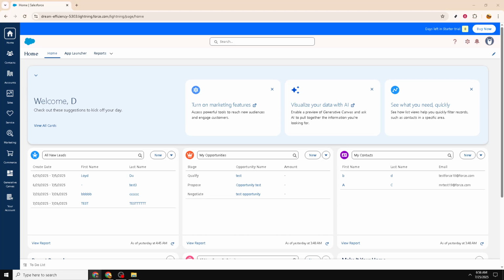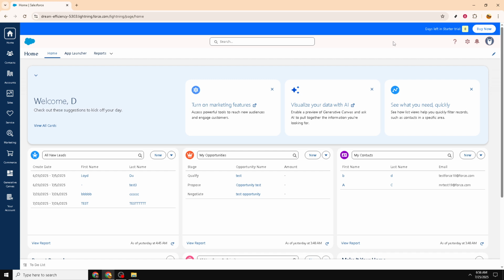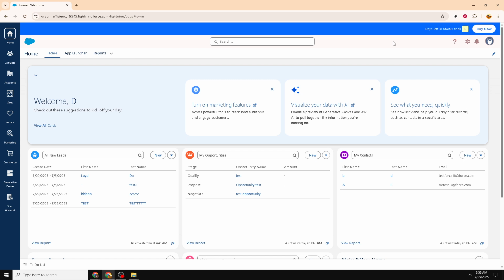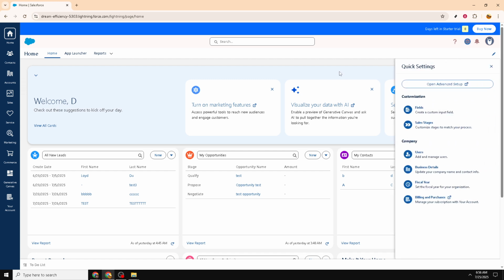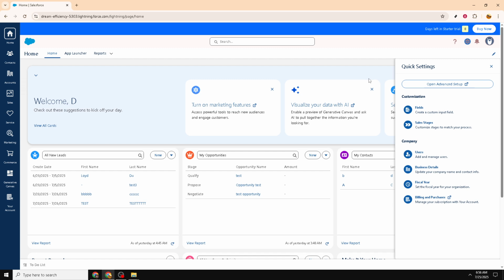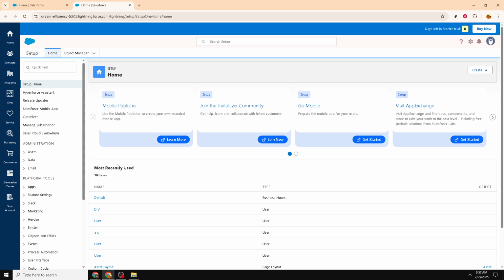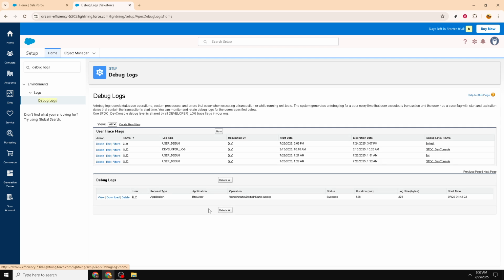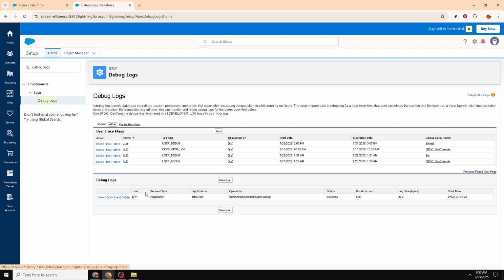How to Delete Debug Logs in Chunks Org Debug Log Limit Exceeded Salesforce [2025 full guide]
How to Delete Debug Logs in Chunks Org Debug Log Limit Exceeded  Salesforce